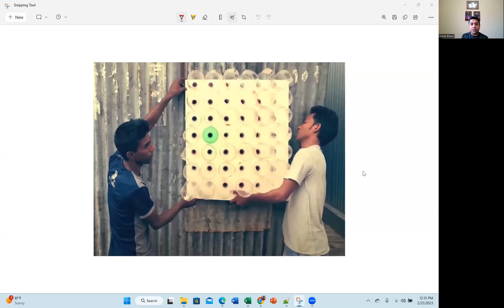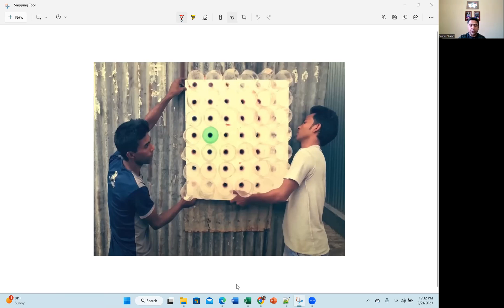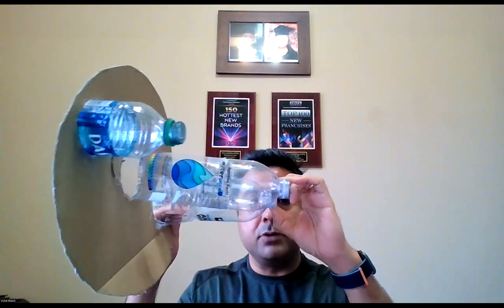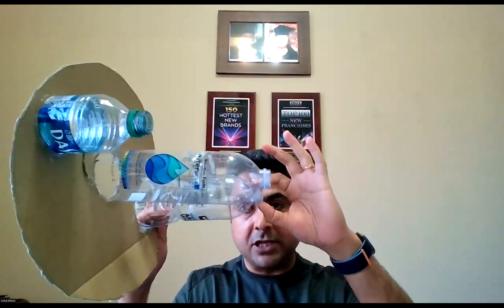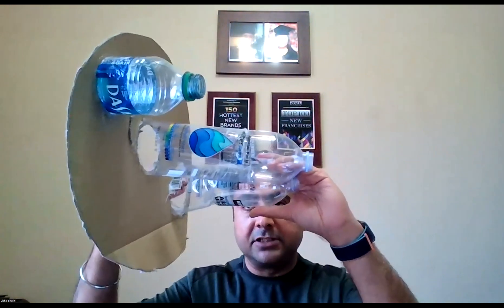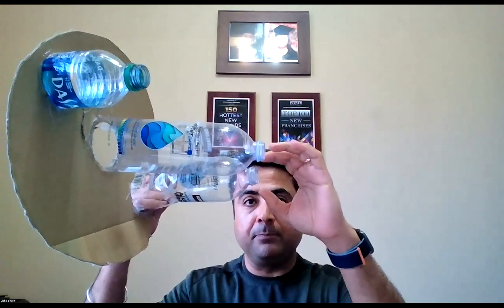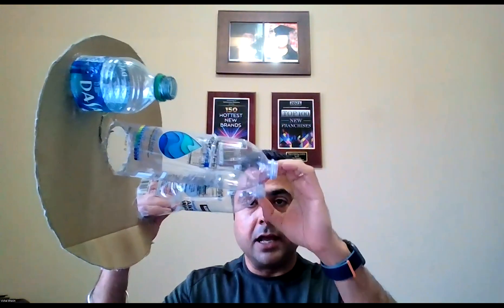How does an Eco Cooler Work?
The science behind the cooling effect of an eco cooler is based on the principles of thermodynamics, specifically the Joule-Thomson effect.

When air is forced through a narrow passage, such as the neck of a plastic bottle in an eco cooler, the air is compressed and its pressure increases. According to the ideal gas law, an increase in pressure results in an increase in temperature, known as adiabatic heating.

However, when the compressed air flows out of the wider opening of the bottle, it expands and its pressure drops. This causes the temperature of the air to drop, known as adiabatic cooling. This cooling effect is due to the Joule-Thomson effect, which states that when a compressed gas is allowed to expand into a lower-pressure environment, the gas temperature drops.

As the air flows through the eco cooler, it also creates a suction effect, drawing in more outside air into the house. This increased airflow helps to reduce the temperature inside the house, creating a more comfortable living environment.

In summary, the cooling effect of the eco cooler is based on the principle of Joule-Thomson effect, which causes a drop in air temperature due to the expansion of compressed air as it flows out of the plastic bottle.